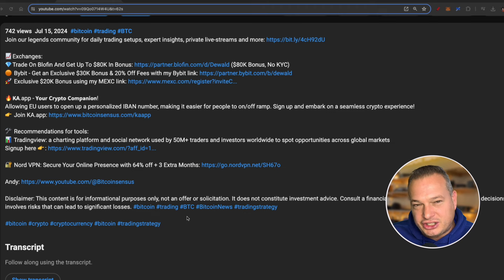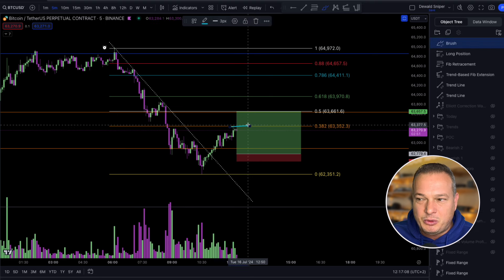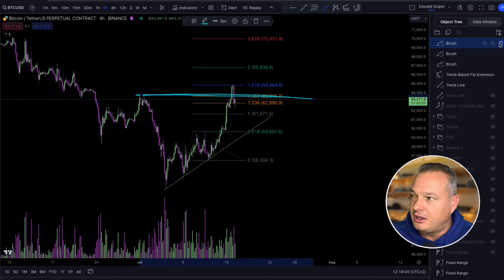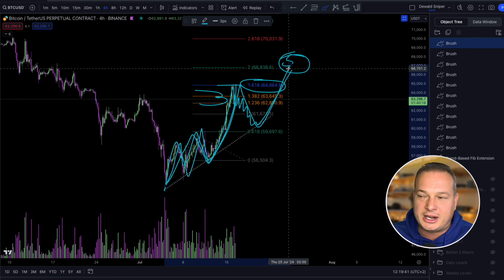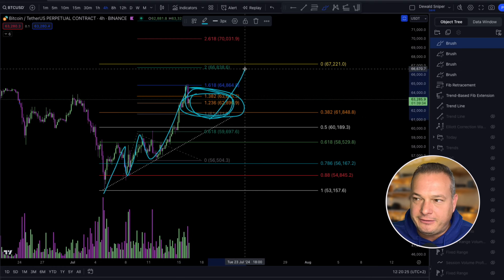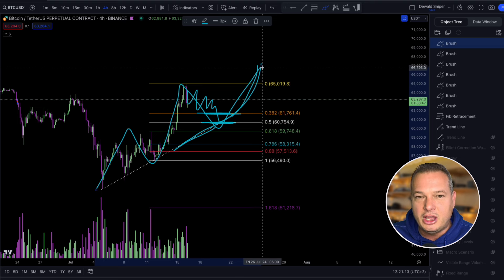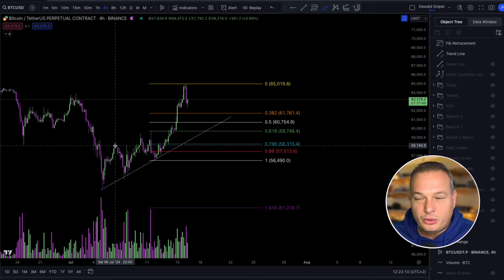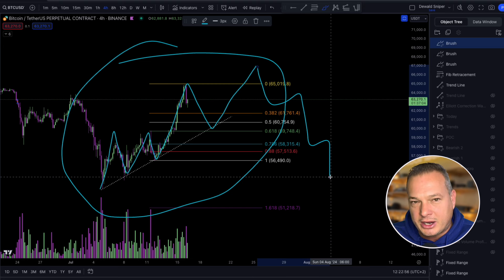IMPORTANT! These LEVELS MUST HOLD!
Join our legends community for daily trading setups, expert insights, private live-streams and more

📈Exchanges:
💎Trade On Blofin And Get up to $80K Bonus! (No KYC)

🔥𝗞𝗔.app - 𝗬𝗼𝘂𝗿 𝗖𝗿𝘆𝗽𝘁𝗼 𝗖𝗼𝗺𝗽𝗮𝗻𝗶𝗼𝗻!
Allowing EU users to open up a personalized IBAN number, making it easier for people to on/off ramp. Sign up and embark on a seamless crypto experience!

🛠️ Recommendations for tools:
📊 Tradingview: a charting platform and social network used by 50M+ traders and investors worldwide to spot opportunities across global markets